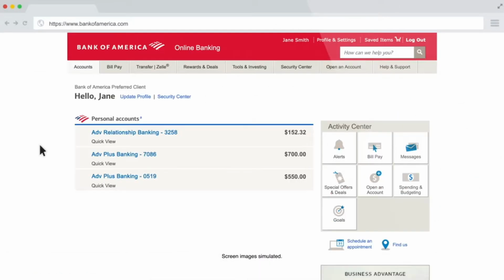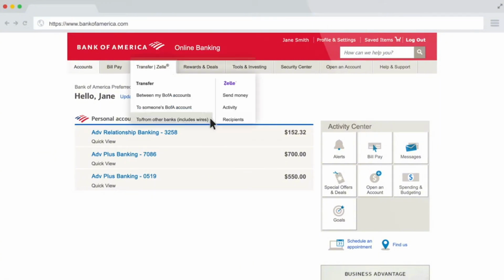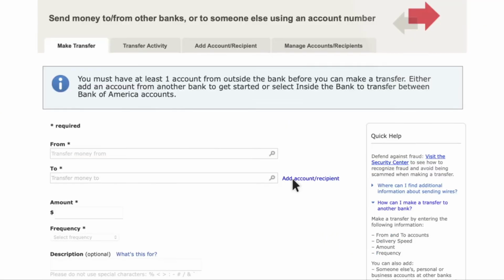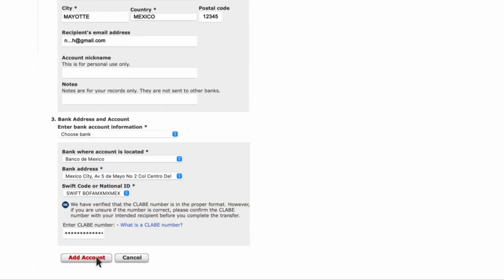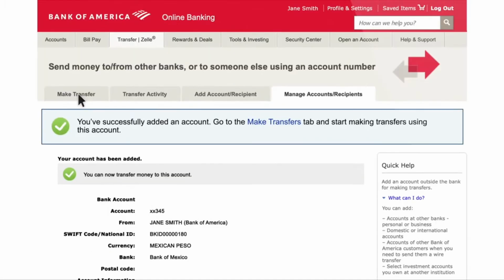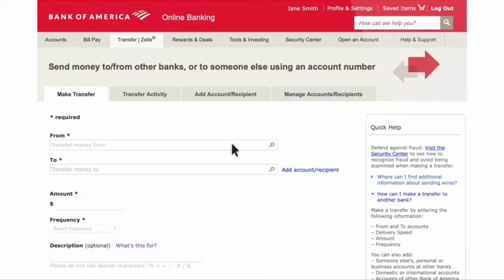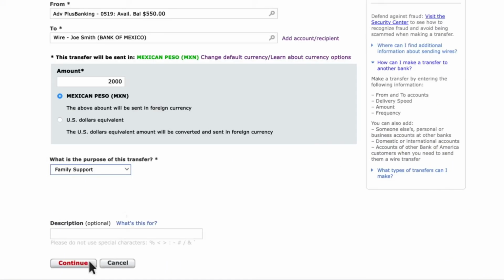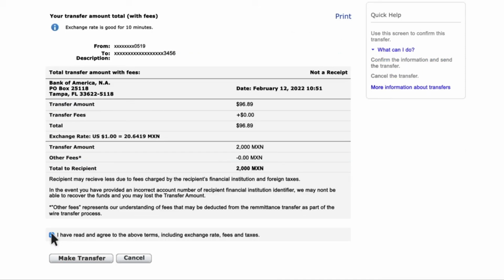HOW TO TRANSFER MONEY FROM BANK OF AMERICA NEW UPDATED 2025 GUIDE!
Need to transfer money from your Bank of America account? Whether you're sending funds to another bank account, paying bills, or transferring money between your accounts, this 2025 updated guide will show you how to make a secure and fast transfer using Bank of America’s mobile app or online banking. In this video, we walk you through all the steps to ensure your money transfer is quick and hassle-free.

🔹 What You’ll Learn in This Video:

How to transfer money from Bank of America using the mobile app and online banking in 2025
Step-by-step guide for sending money to another Bank of America account or external bank accounts
How to use Zelle, wire transfers, and other transfer options with Bank of America
Troubleshooting tips if you encounter issues during your transfer
Updated for 2025: The latest features and improvements in Bank of America’s money transfer system
🔹 Why You Should Watch This Video:

Fast & Easy Transfers: Learn how to send money securely from Bank of America to any account, whether it’s local or international.
Updated for 2025: Discover the latest ways to transfer money, including new tools and options added by Bank of America.
Secure Transactions: Understand the security features involved in money transfers to ensure your funds are protected.
Multiple Transfer Methods: Explore different ways to send money like Zelle, wire transfers, and ACH transfers, depending on your needs.
🔹 How to Transfer Money from Bank of America:

Select Transfer Option: From the main menu, tap on or select Transfers or Send Money.
Choose Your Transfer Method: You can choose between options like Zelle, wire transfers, or internal transfers to another Bank of America account.
Enter Transfer Details: For each transfer, you’ll need to enter the recipient’s account information (for external transfers) or select the account to transfer funds to (for internal transfers).
Review & Confirm: Double-check the amount and details, then confirm your transfer. For Zelle transfers, the process is almost instant. Wire transfers may take a few days to process.
Track the Transfer: Bank of America allows you to track the status of your transfer in real-time via the app or website.